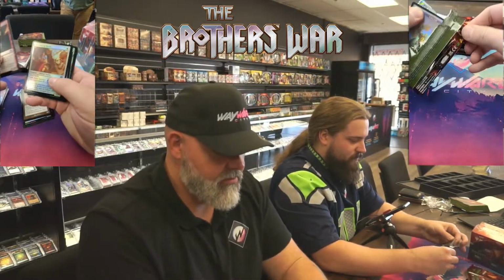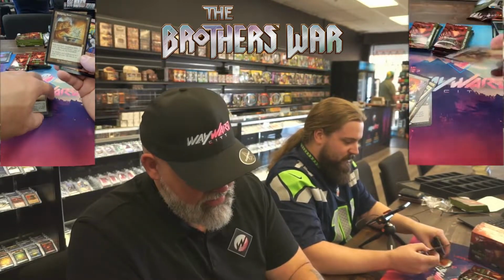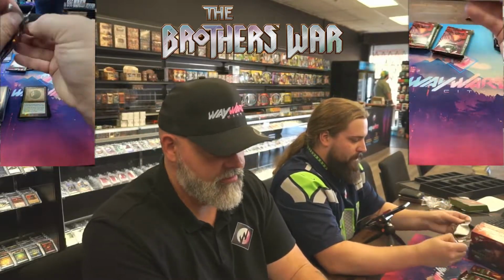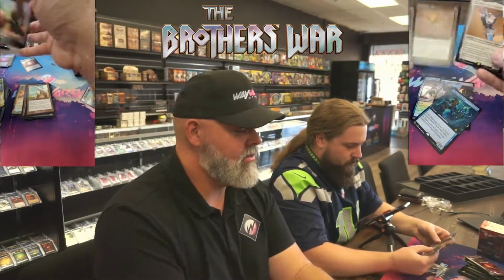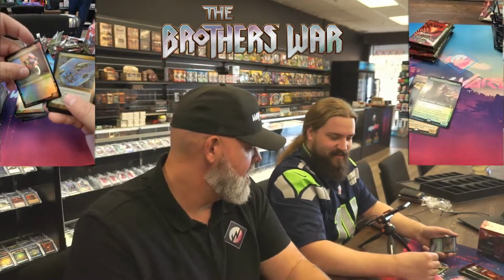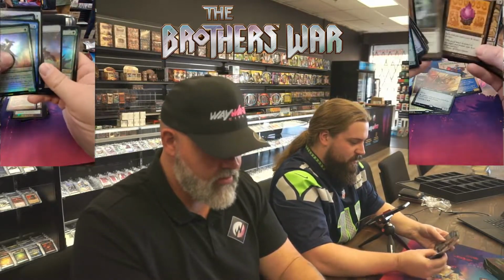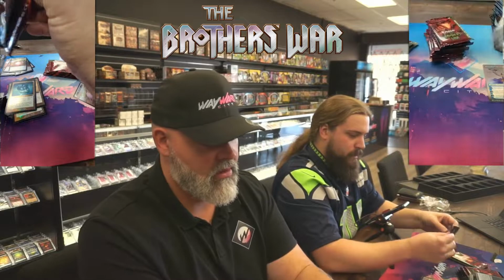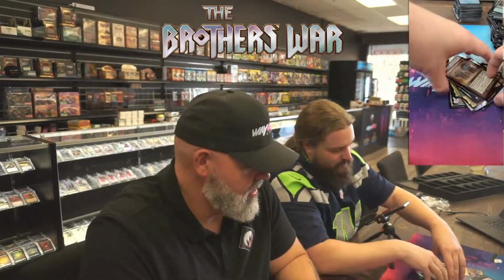MTG: The Brother's War - Collector Booster Box Case Opened!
Today recorded live at Wayward City Games, Thomas and Jeff are cracking a CASE of Collector Booster Boxes for Magic The Gathering's newest set... "The Brother's War"

Check out this great pulls and get all those nostalgia feels as we see some crazy Transformer cards pop out of these packs!

If you're looking for any of these amazing singles make sure you make your way to waywardcitygames.com